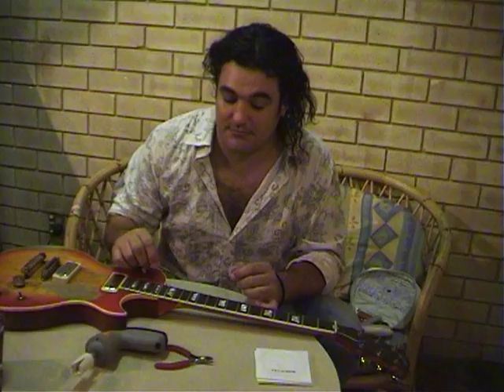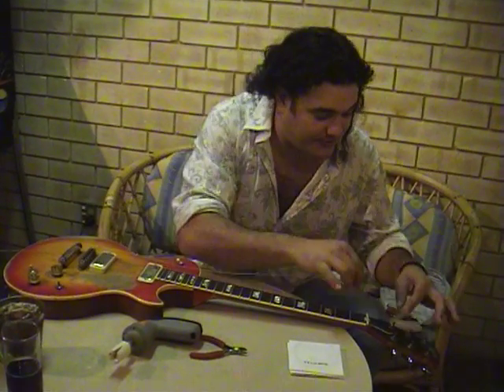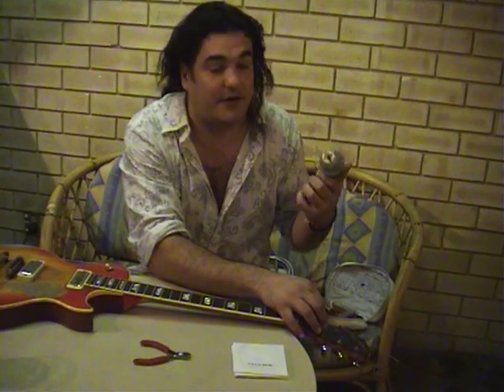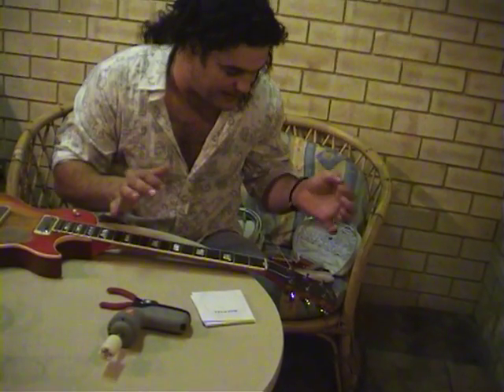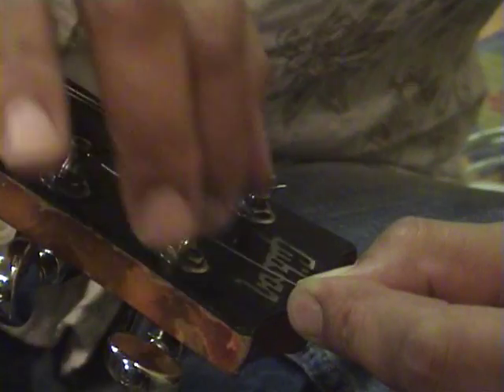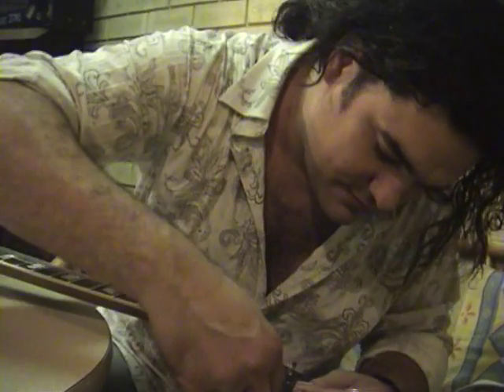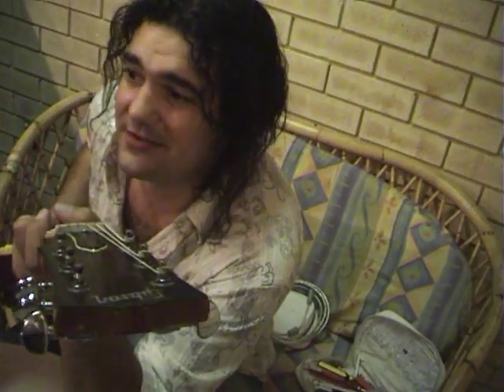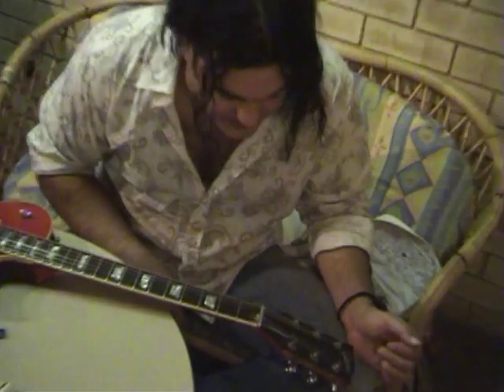Michael Vdelli on Guitar Strings